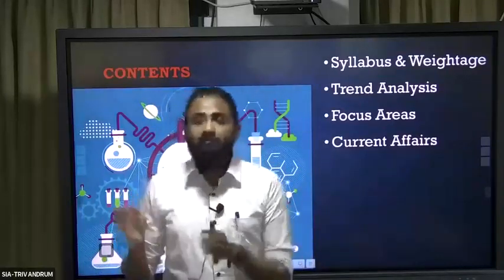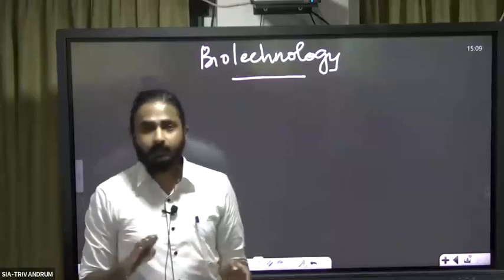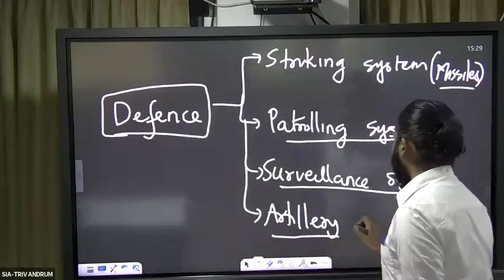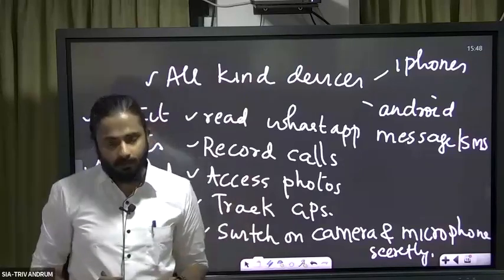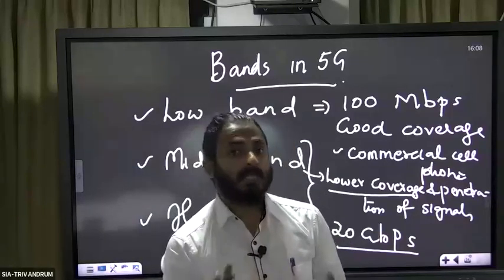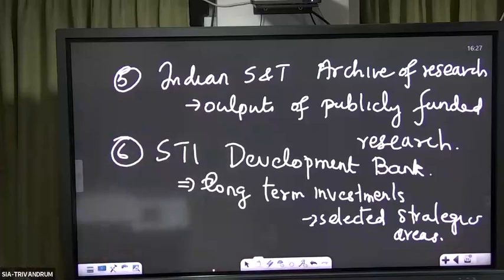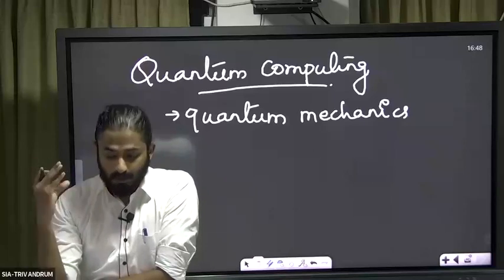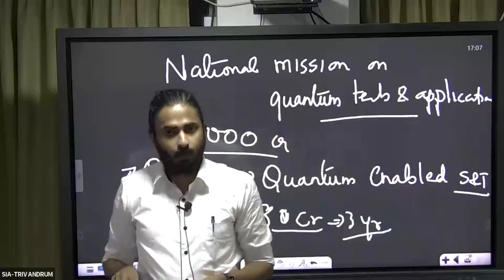11 08 21 B1 to B11 Science & Tech Current Affairs For 2020 Batches 02 30pm to 05 00pm 12 08 2021